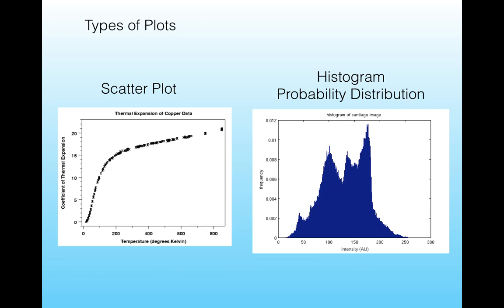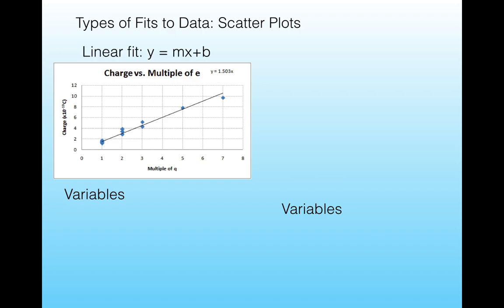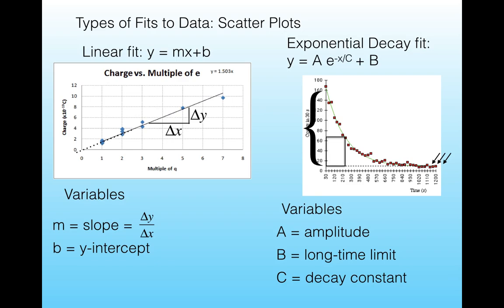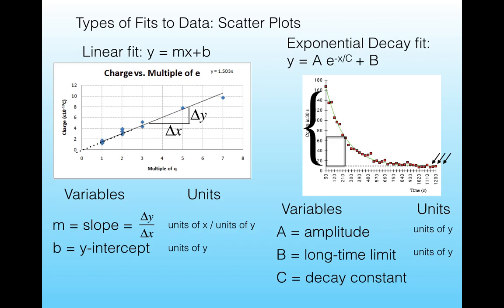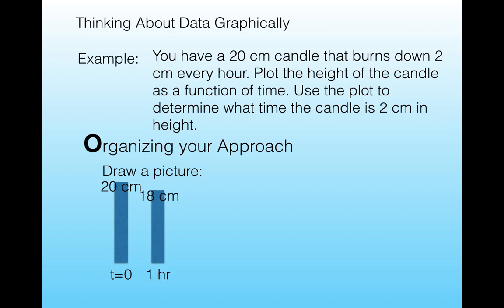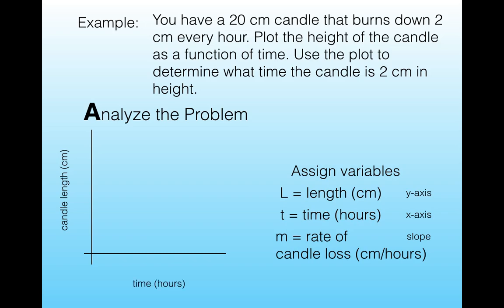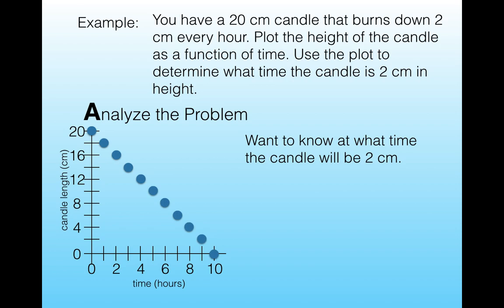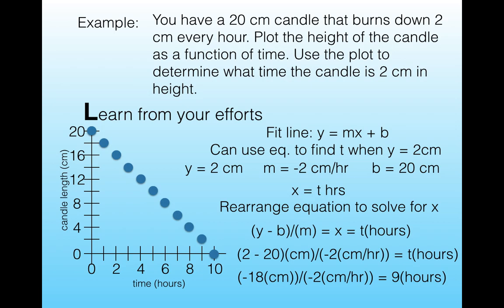Day2-plots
Lecture about reading and making scientific plots